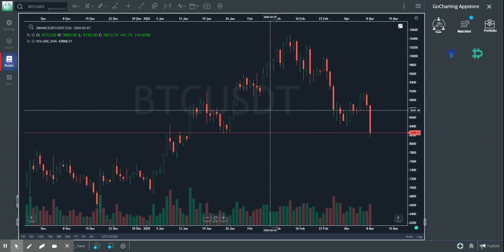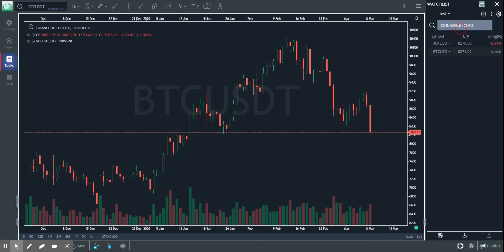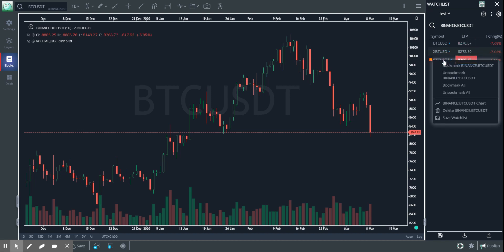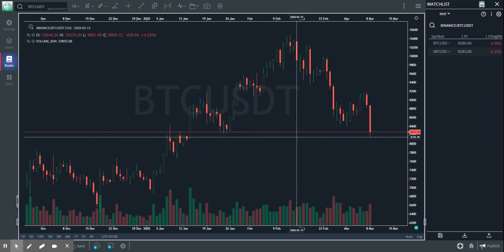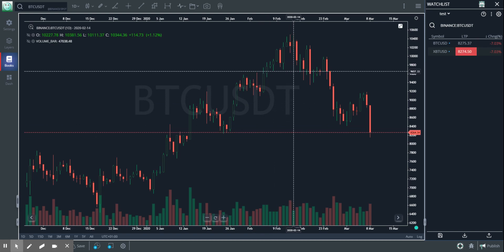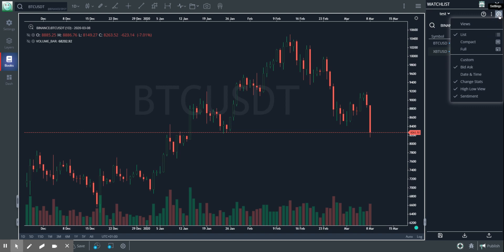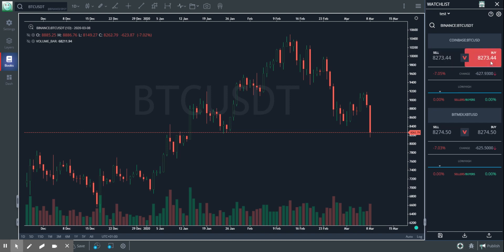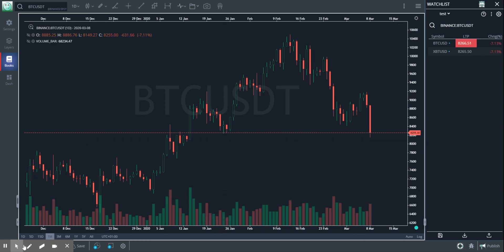Watchlist in GoCharting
Watchlist Module in Gocharting